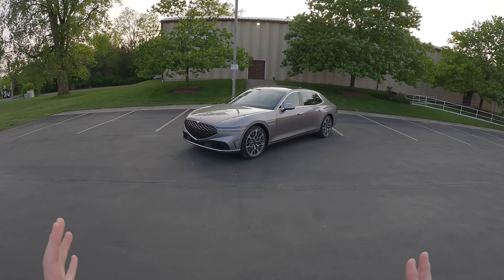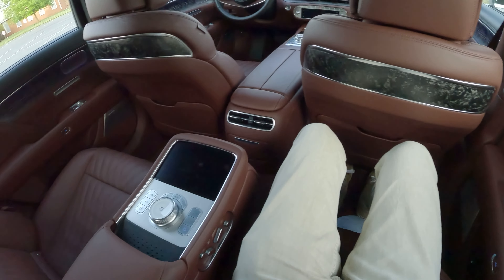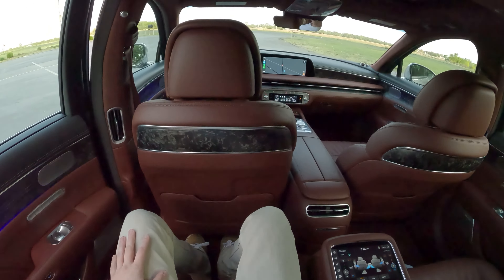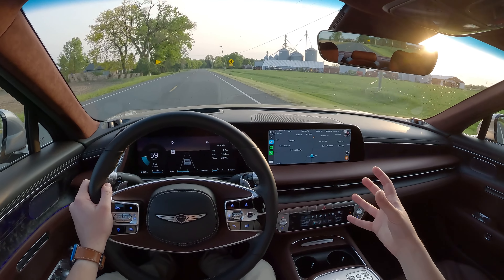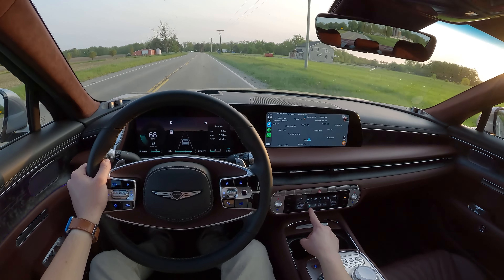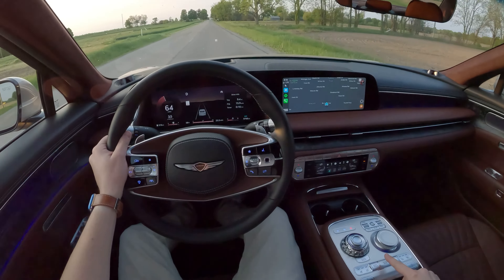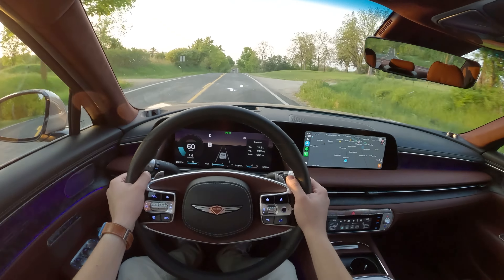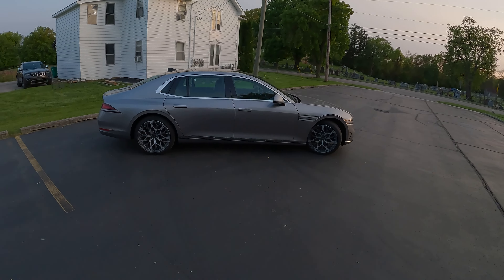2023 Genesis G90 — Driving The New Era Flagship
The Genesis G90 gives me a unique vibe that i wanted to share with you all. I like this car quite a bit, and would definitely have one if i had a home in the Hamptons, and a monocle.

I also collaborate and produce content for TheTopher & Daily Motor!